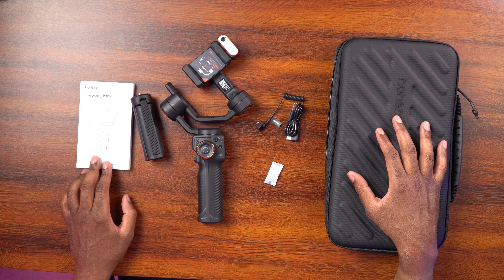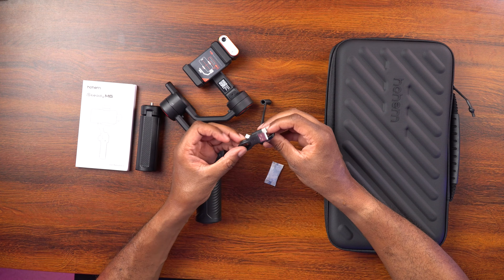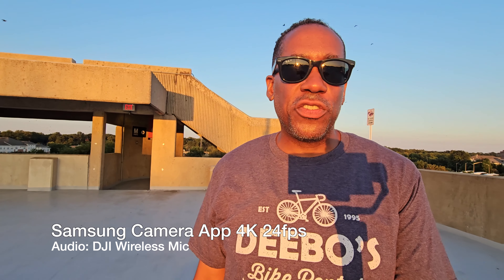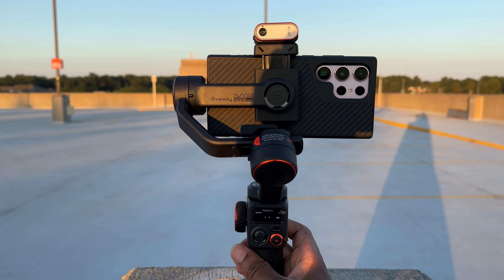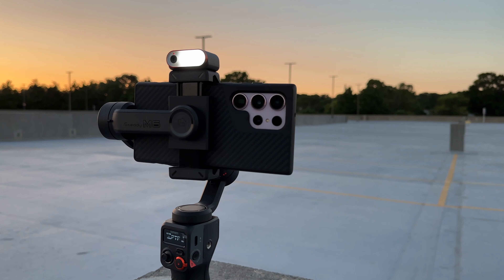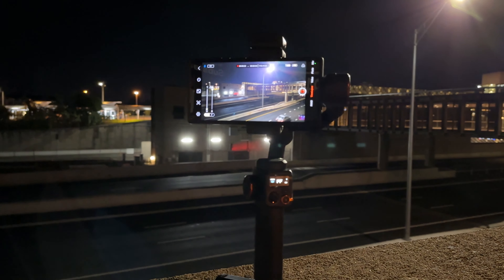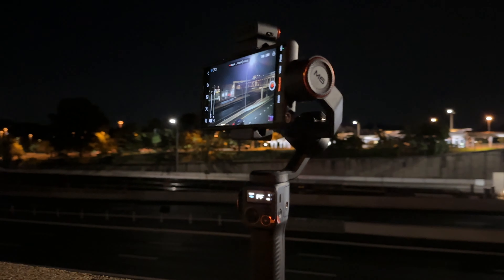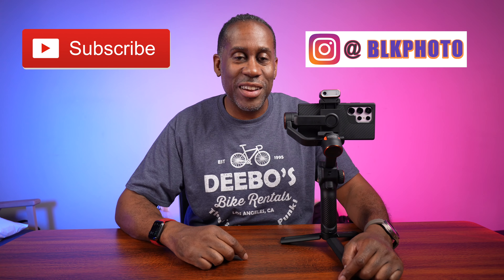The Best Smartphone Gimbal With AI Hohem iSteady M6 Kit